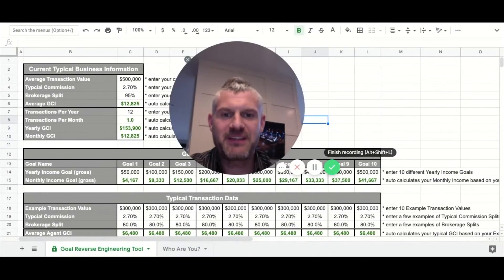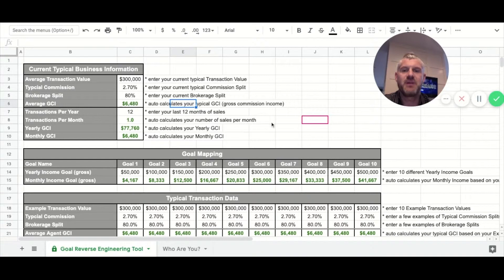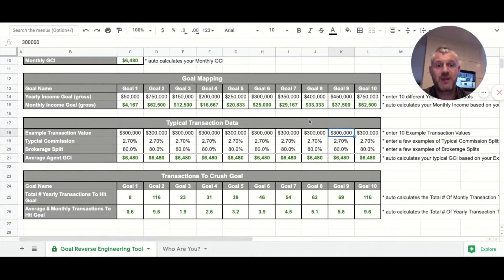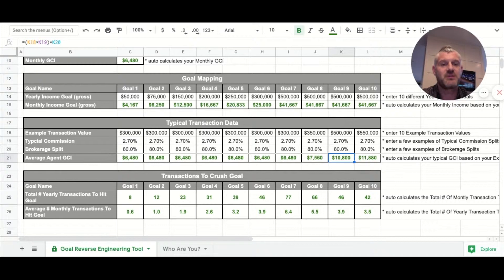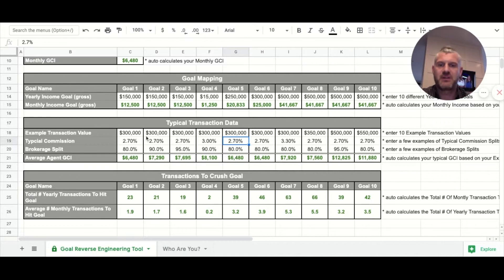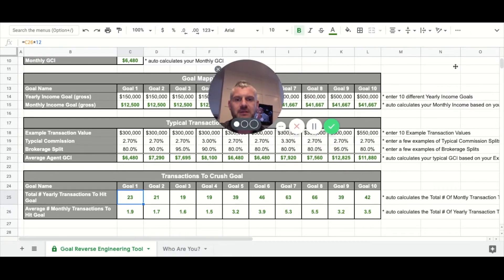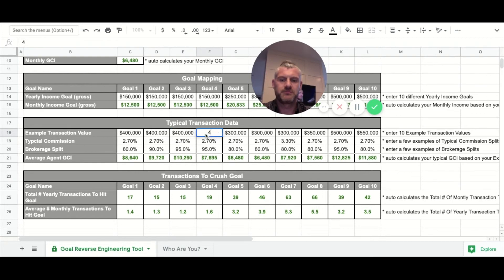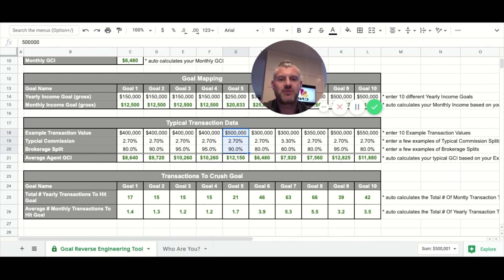Goal Setting Tool For Real Estate Agents - Agent Domination Mindmap 2 of 2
Find Out If You Qualify For A Free Month Of Ads

Are you a real estate agent?  Need help focusing on your goals?  Well check out this video for an in depth view into how we do various exercises to understand our goals and why they should be our goals.